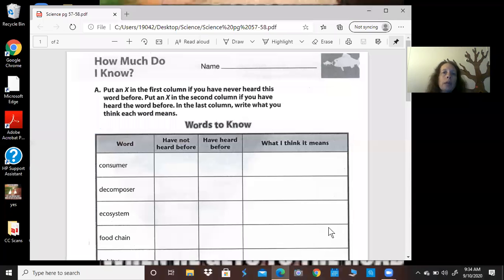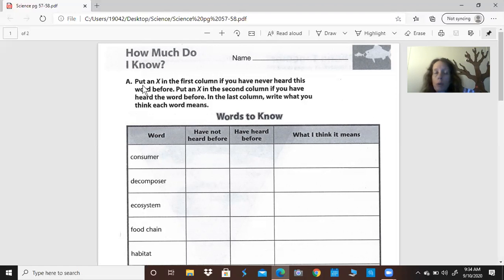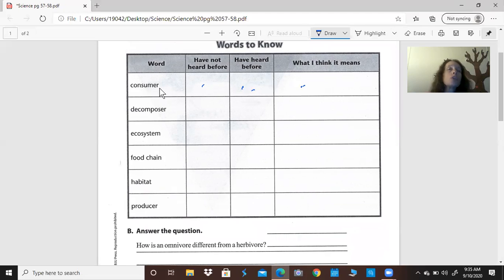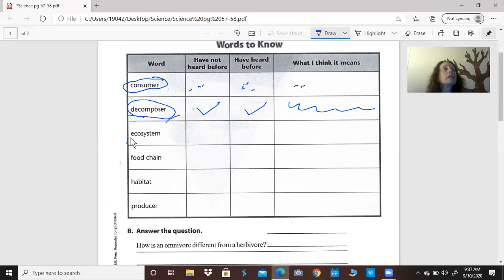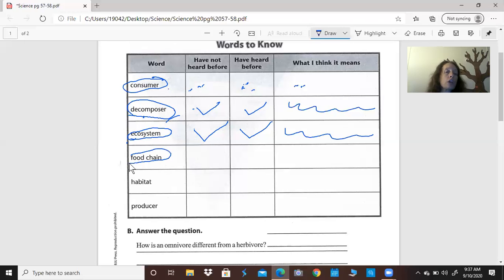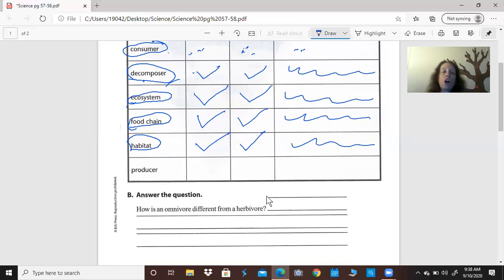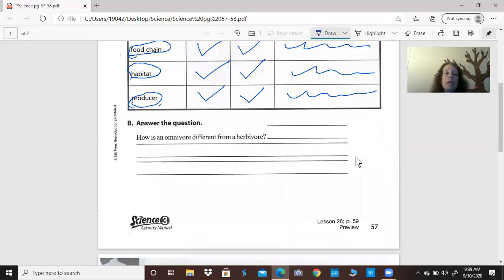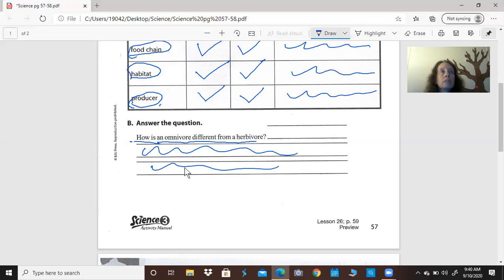Science pg 57